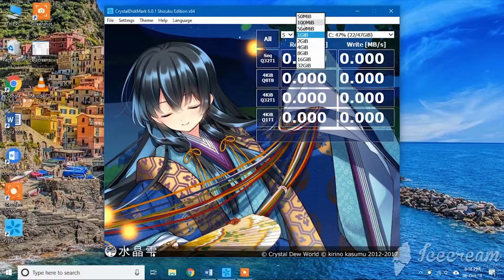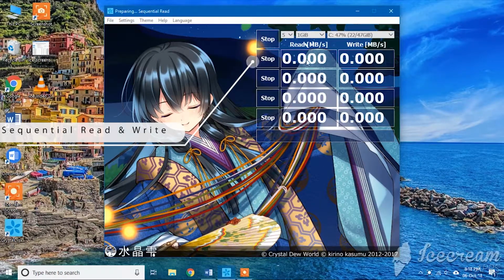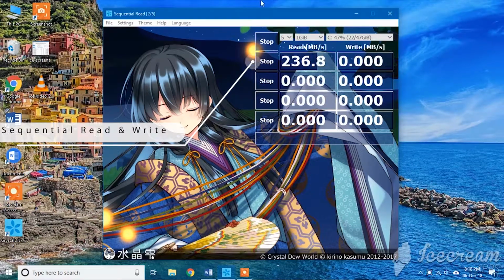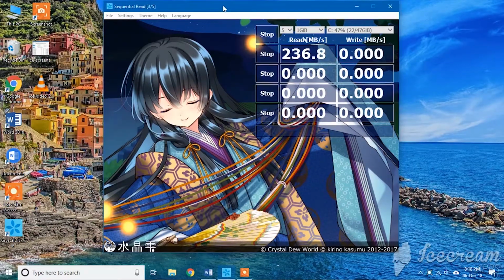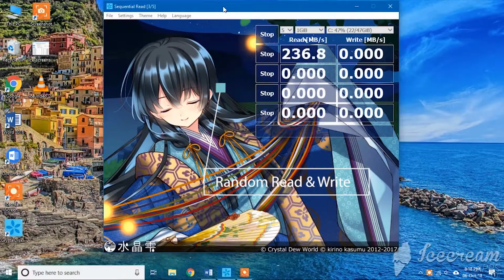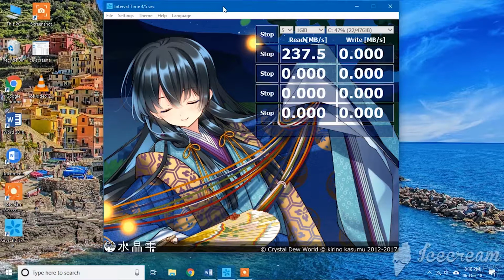Kingston 120GB SSD Review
Hey guys  I bought this  Kingston  SSD  at price of 2000 Rs from local market to know more about speed test and how it perform watch the complete video like and subscribe if you haven't done yet.